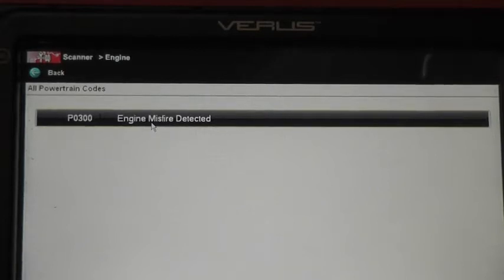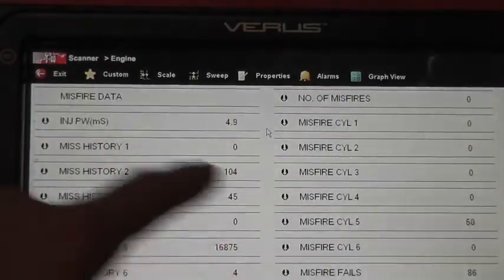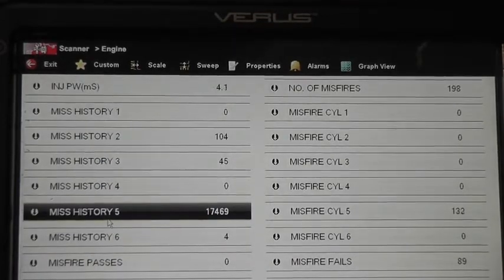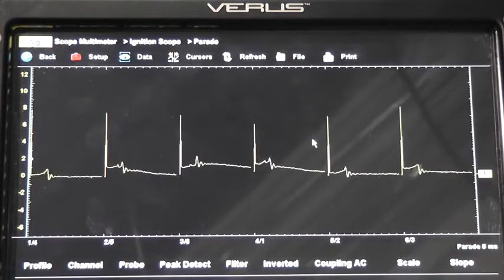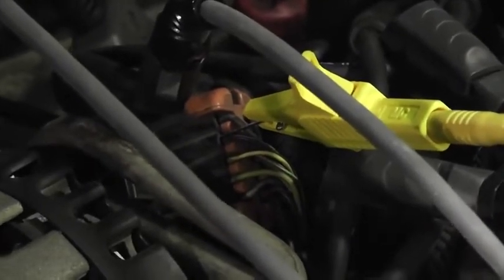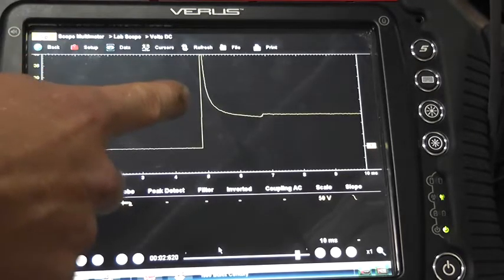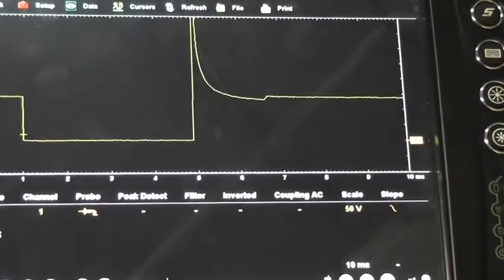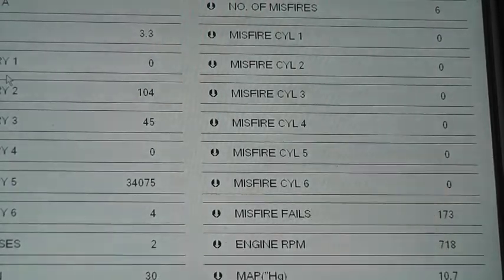Avanzado Inyector Atascado Misfire Detectado Cilindro 5